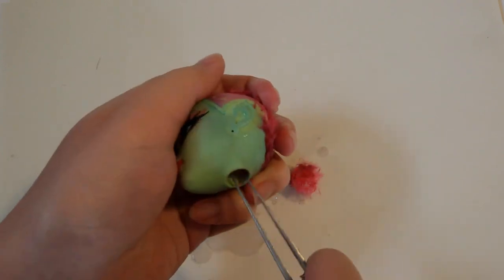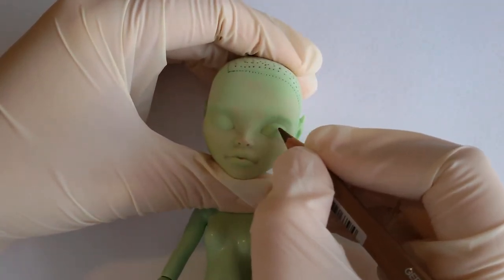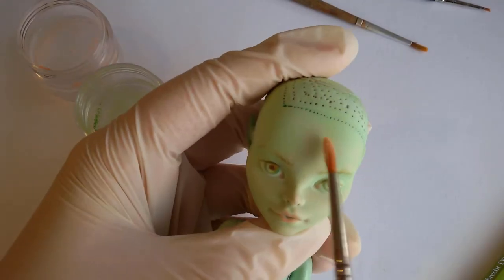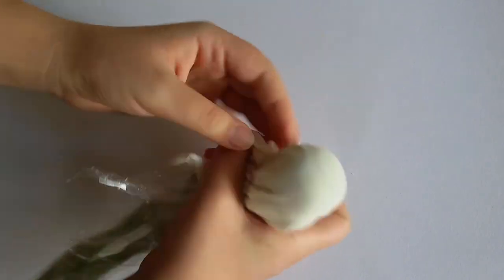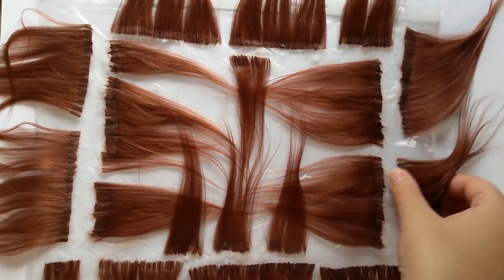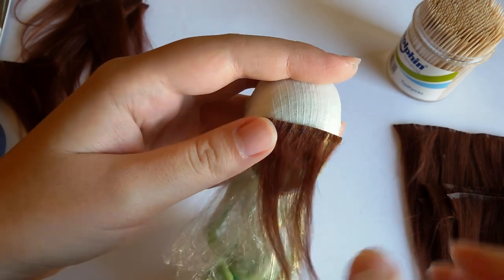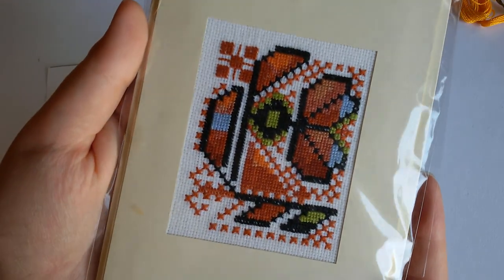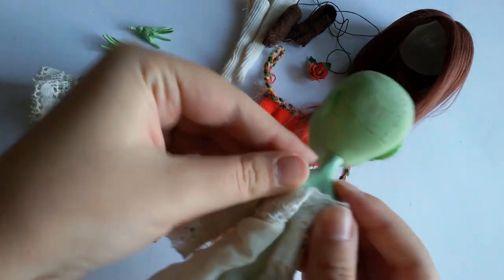The Bulgarian doll custom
Hey guys here is my Bulgarian doll custom hope you enjoy it! :)
By the way this is a typical northwestern costume (there are different ones in the different regions in Bulgaria)
Like my content and wish to support me and help me make more?

-Pearl EX

-Mr Super Clear

-Durer watercolor pencils

-Arteza watercolor pencils

-Amsterdam acrylic paint

-Mungyo handmade soft pastels

-Tamiya semi gloss varnish

-Faber Castell eraser